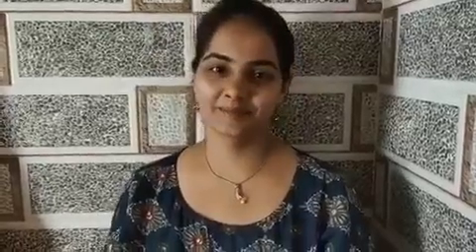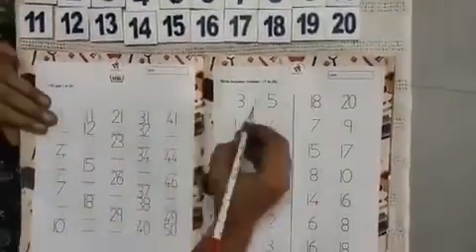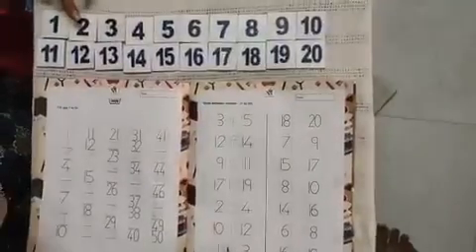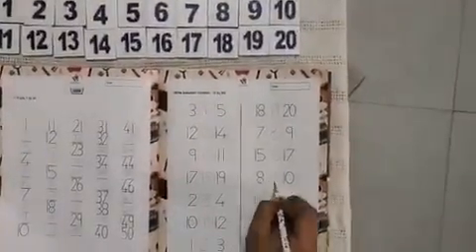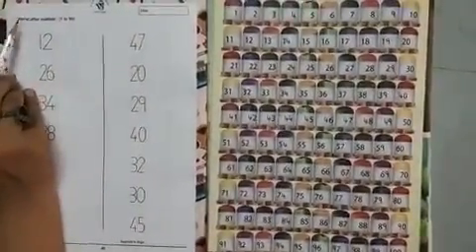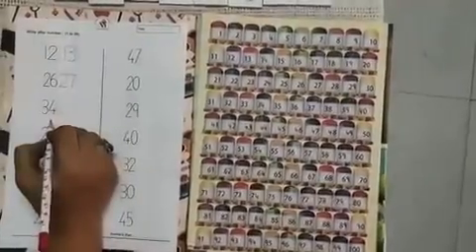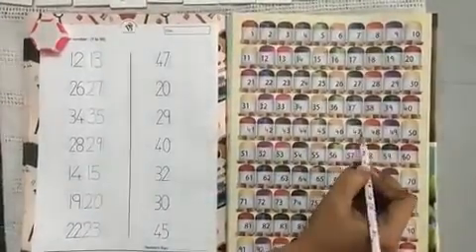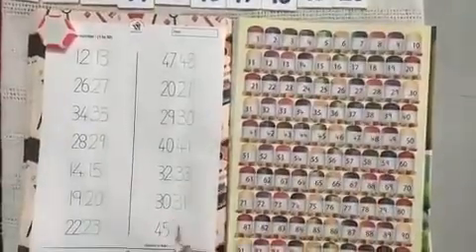Maths Class For Sr. Kg. | Between And After Number By. Hiral Thakkar